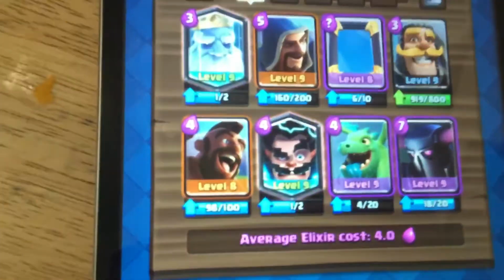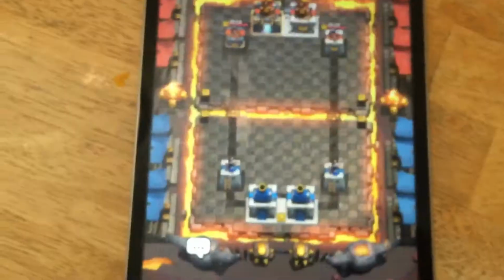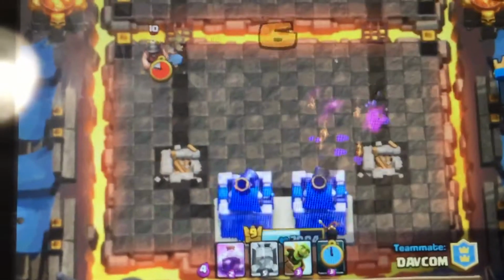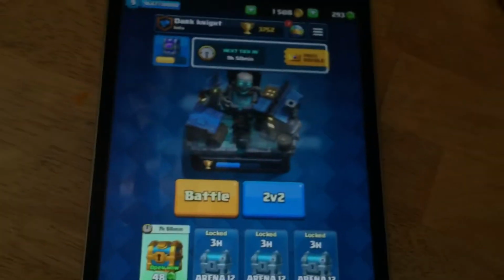THIS GUY LOGGED OUT CLASH ROYALE PART 6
Hi guys today i am going to be doing more clash royale so yeah hope you guys enjoy.always remember to like and subscribe and ring the notification bell to get more content from me thanks!